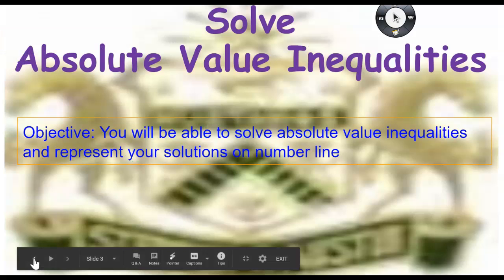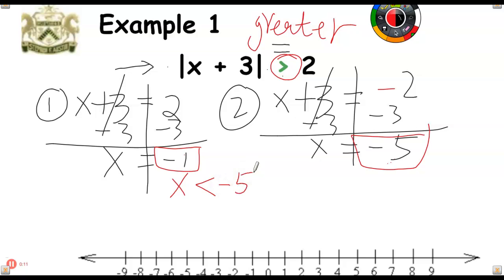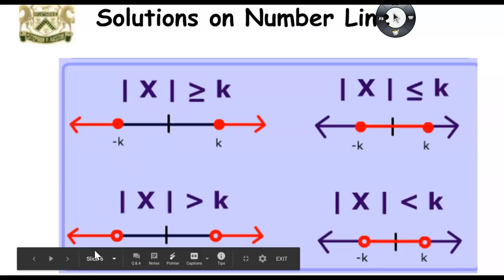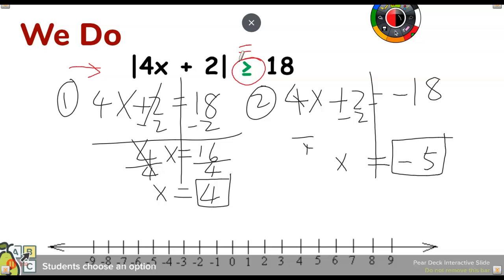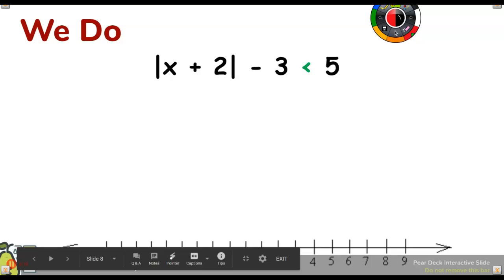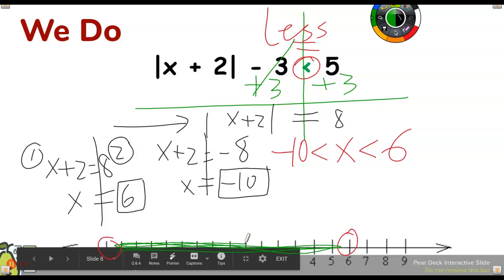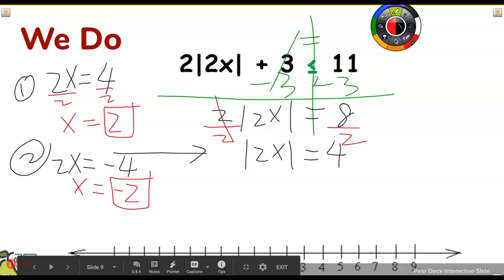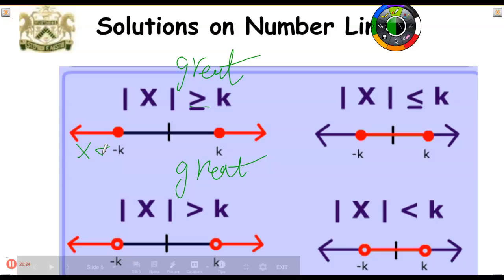absolute value inequality